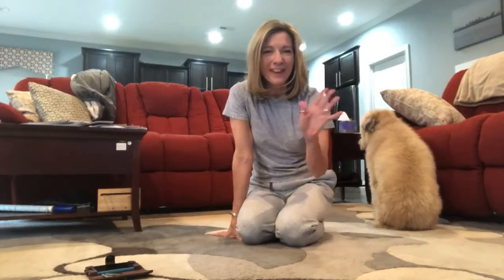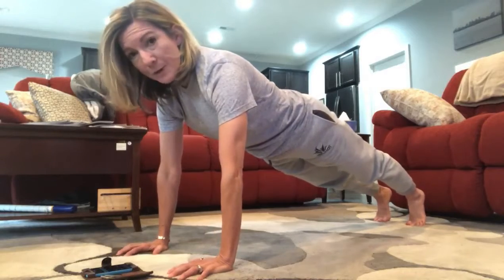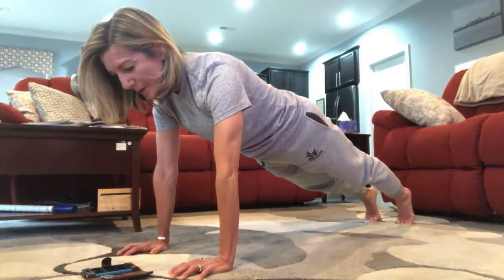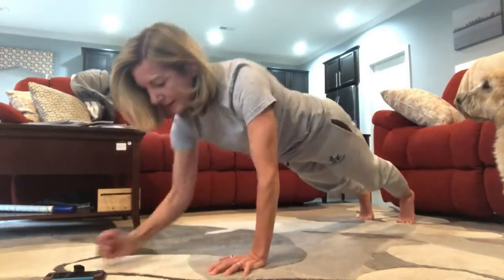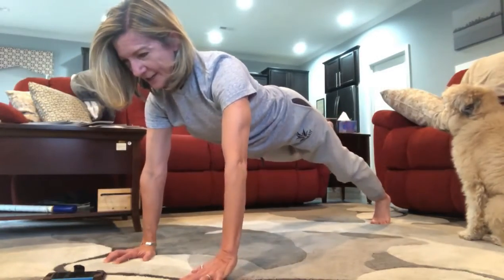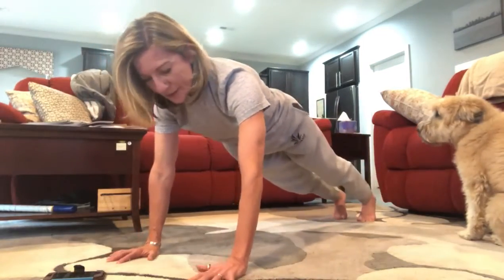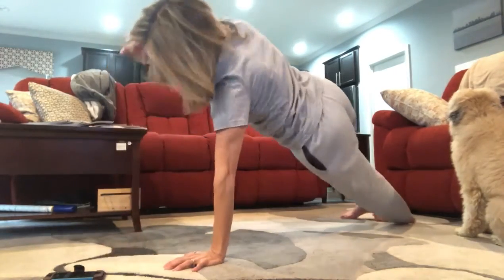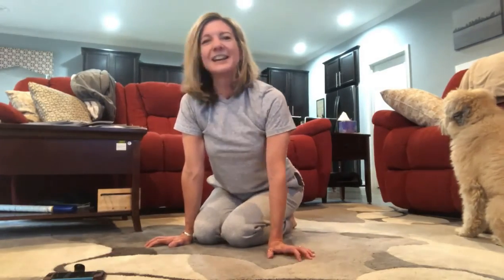Plank Variations -- Elevator, Push Ups/Bird Dog, Side Plank with a hug!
Make your plank more of a workout with a few variations. Elevator plank is one of my favorites and it's so cardiovascular! Start on hands and switch to forearms (that's the elevator going down) then move back up to hands (that's the elevator going up). Adding push ups always makes things more fun while Bird Dog is a great challenge to core and balance. Side plank with a hug really works those obliques! Whew!